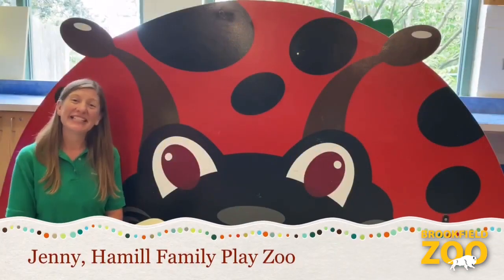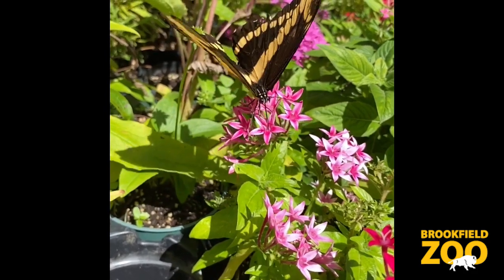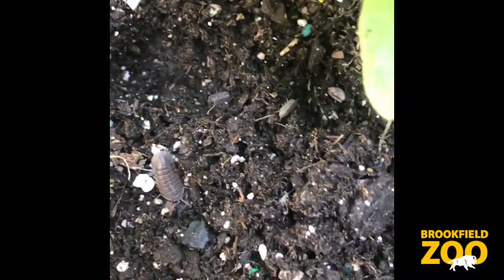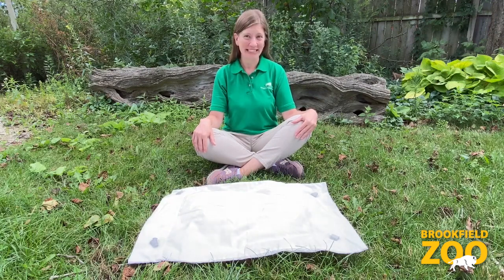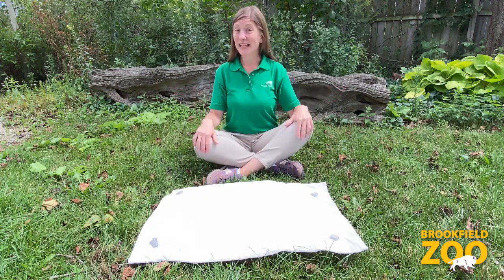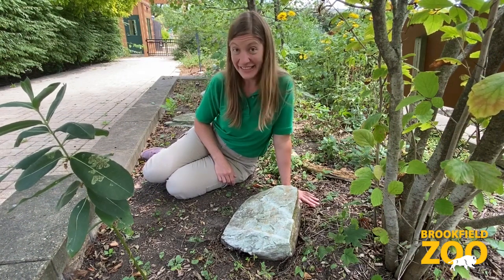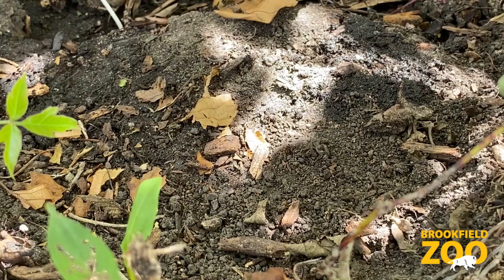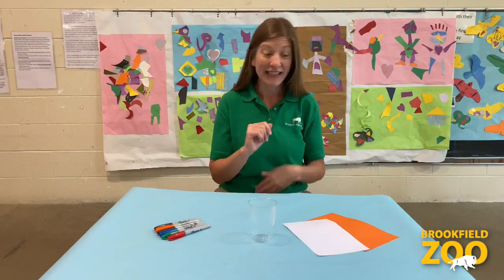Bringing the Play Zoo to You: Episode 5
Hello Play Zoo friends!

Thanks for joining us for another episode of "Bringing the Play Zoo to You!"

this week, we begin our first Animal Investigation! We hope you practice with us as we investigate insects in a safe and caring way.

We invite you to share your adventures in nature with us.

Sincerely,
Your friends from the Hamill Family Play Zoo